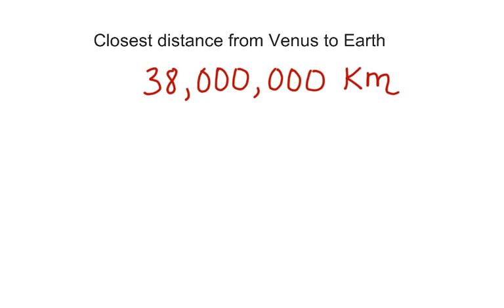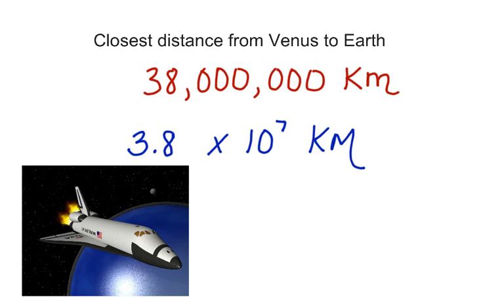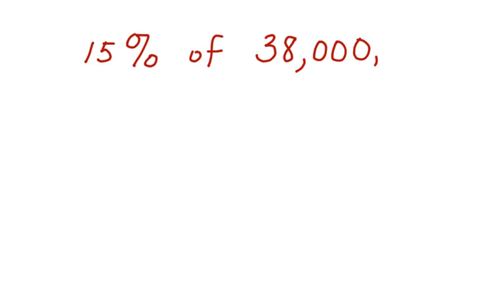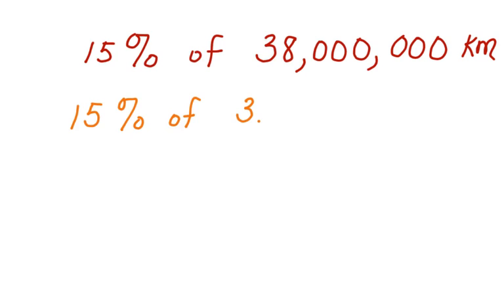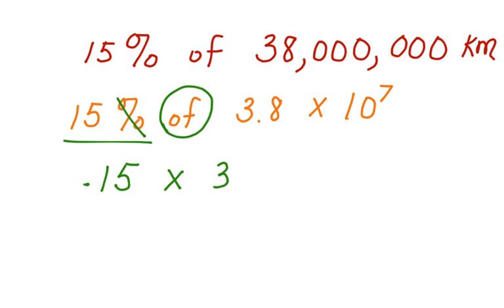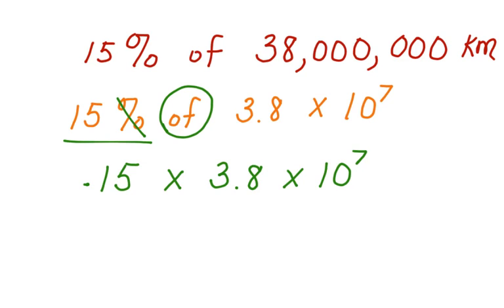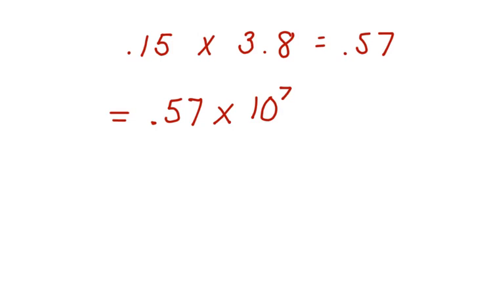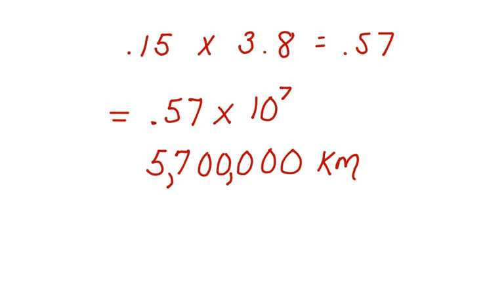Percents Using Scientific Notation